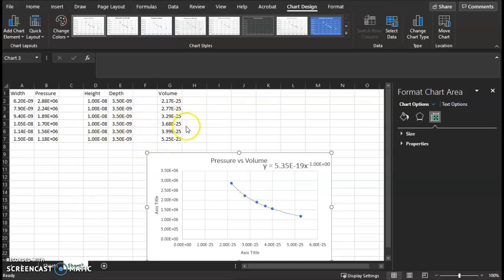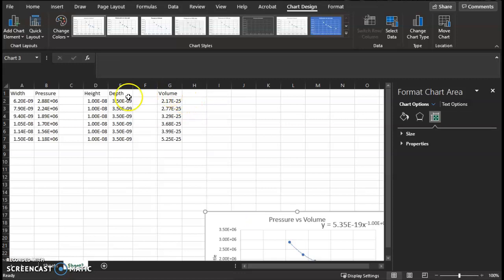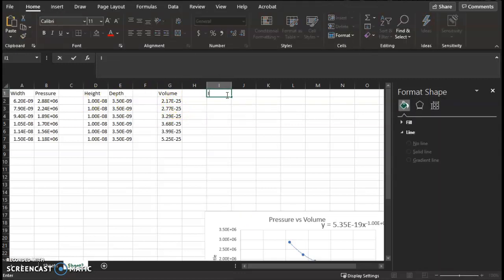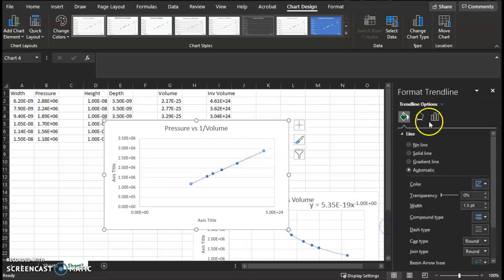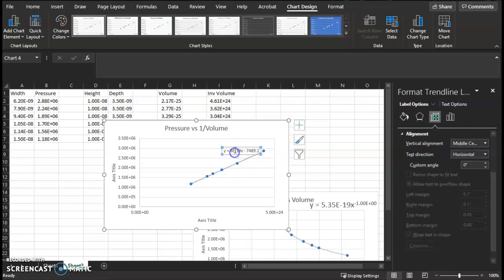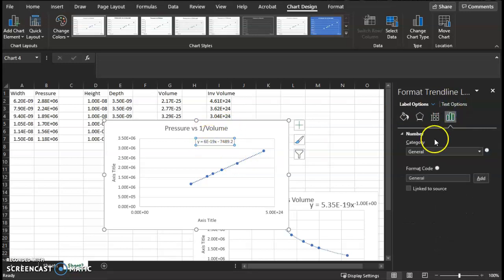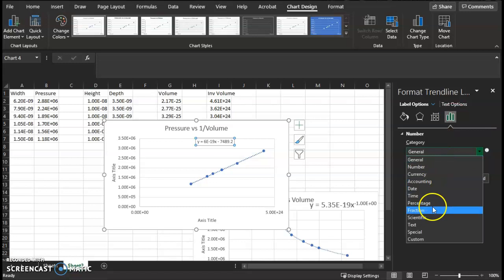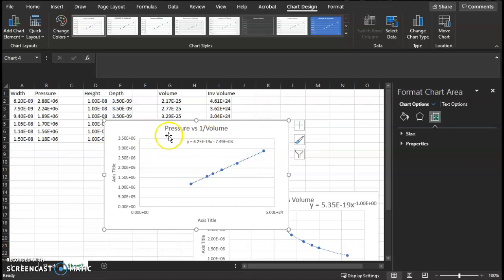Pressure vs Inverse Volume